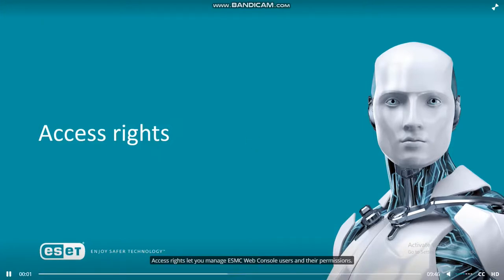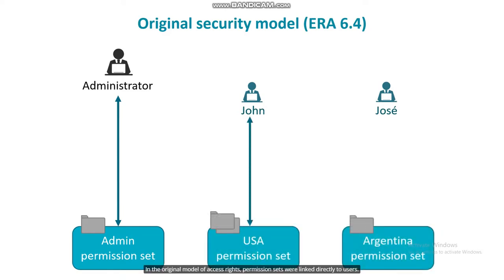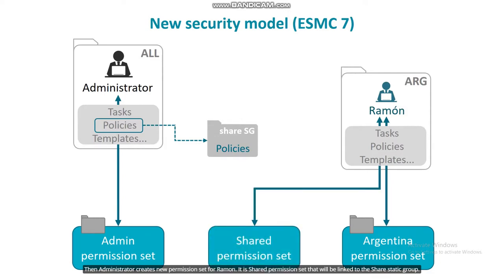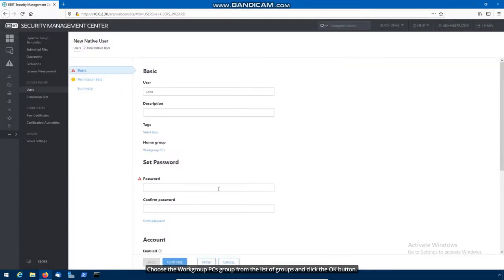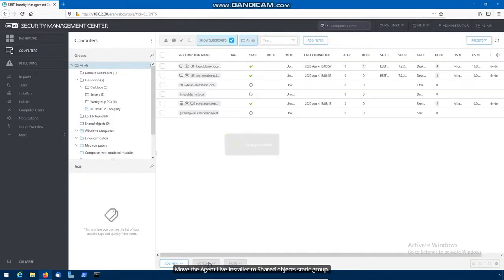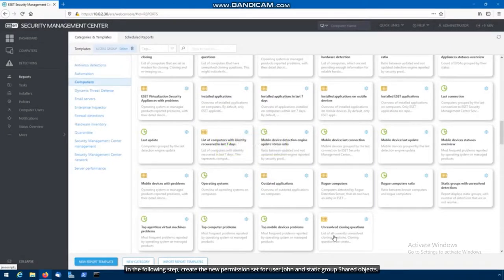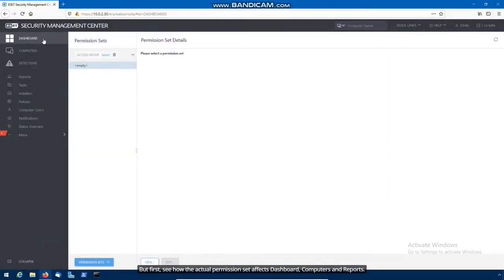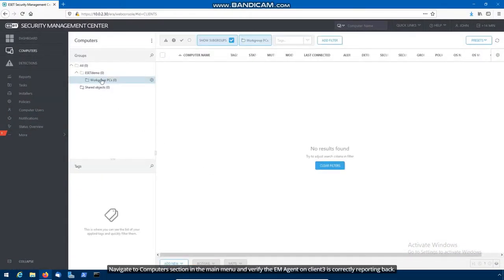4. ESMC Server - Access rights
4. ESMC Server - Access rights